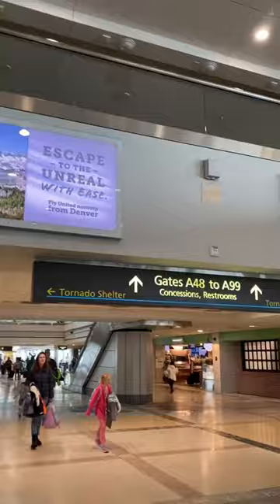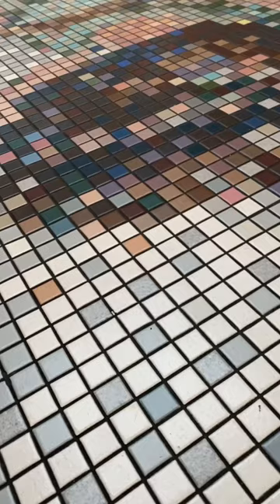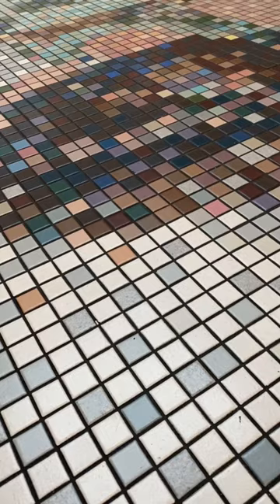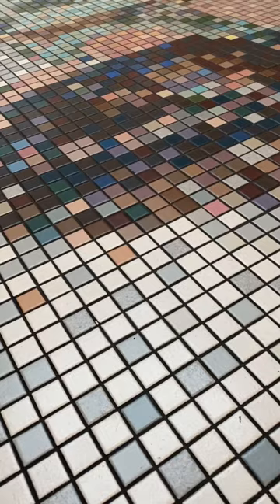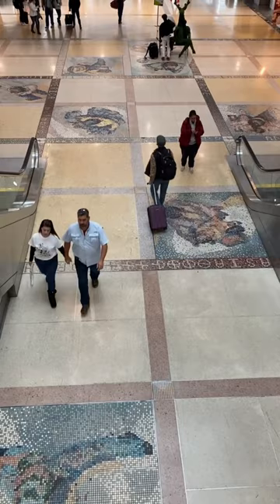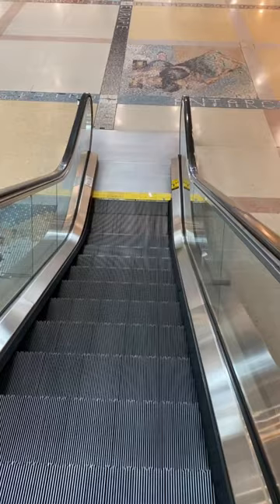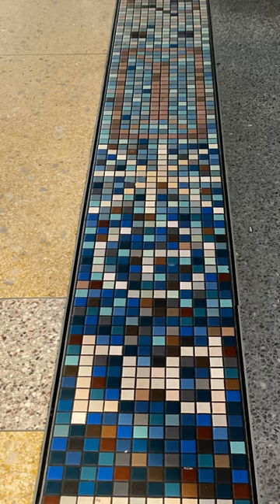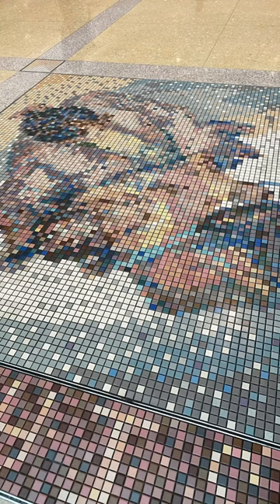Millions Have Walked on These Mosaics? 🤔😮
In this video I'm sharing the mosaic tile floor in Concourse A at the Denver International Airport. ⭐️ Mosaic Clarity Checklist ⭐️ Subscribe to my channel ⭐️ Shop my favorite mosaic tesserae, substrates, adhesives, etc. ⭐️ Consulting for your mosaic art ⭐️ PLAYLISTS YOU’LL LOVE - Mosaic project tutorials ⭐️ Tools tutorials ⭐️ Tesserae tutorials ⭐️ Substrates tutorials ⭐️ Adhesives + Grout tutorials ⭐️ Glass Mosaic Tutorials ⭐️ Pique Assiette Tutorials ⭐️ Organize Your Creative Space